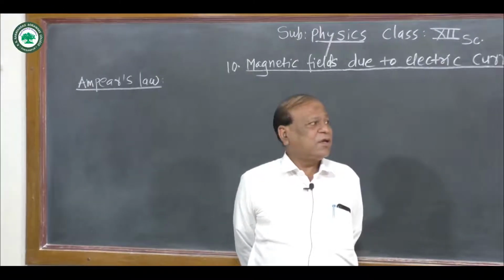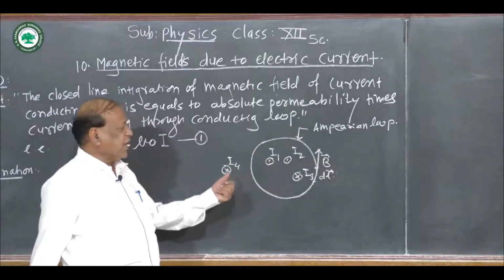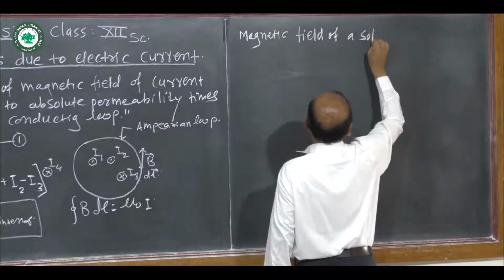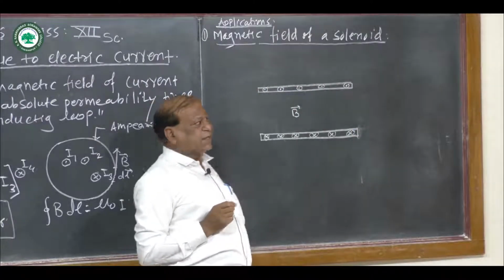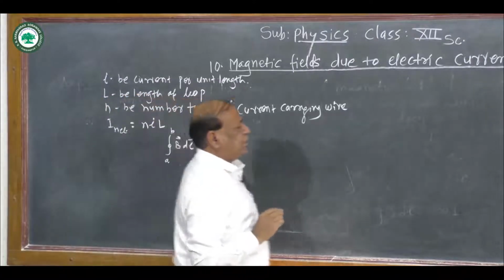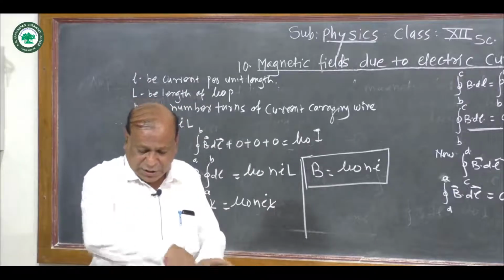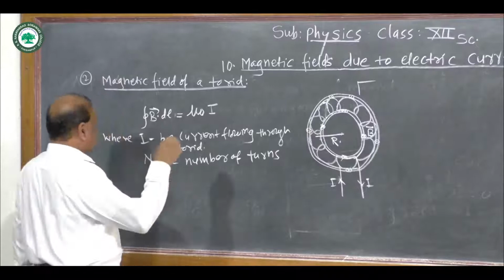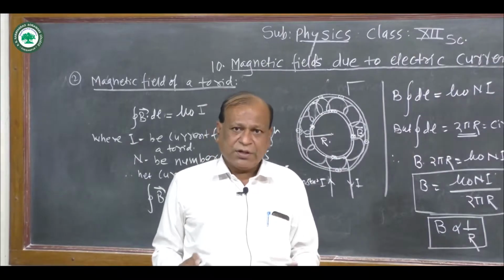XII. Sci (Physics) || Topic:Magnetic field due to electric current || By Prof. Sanap K.B.